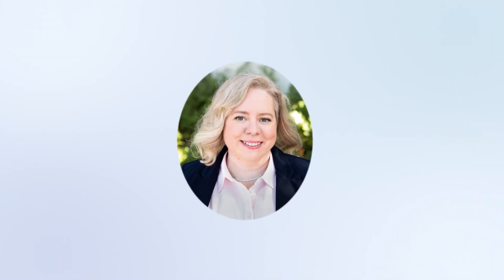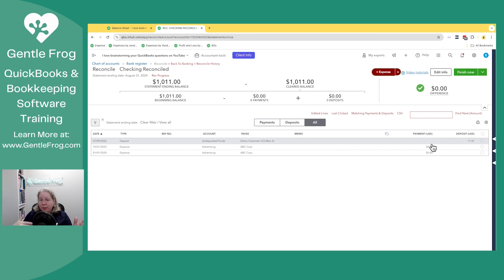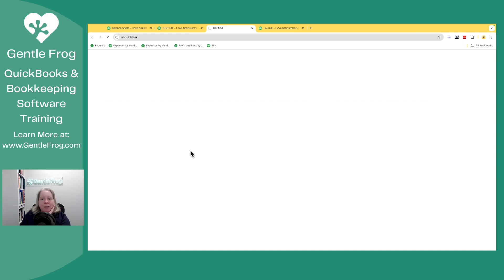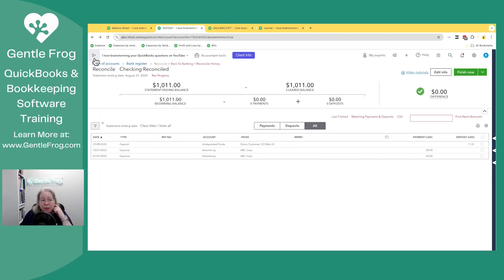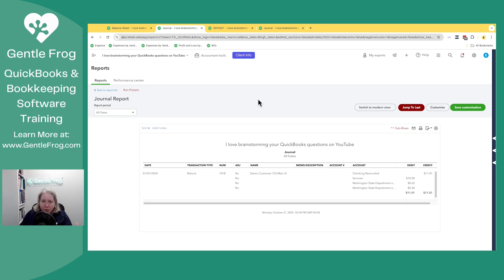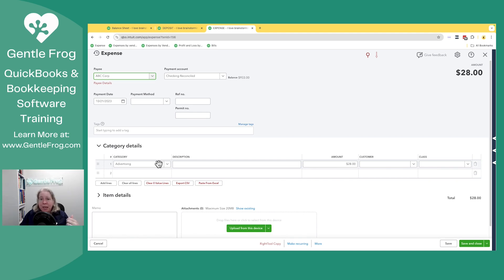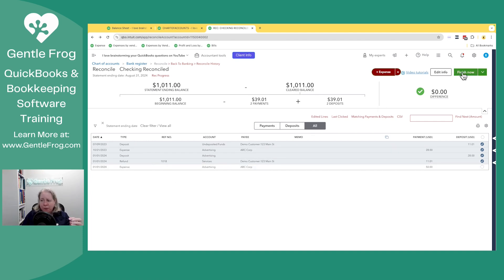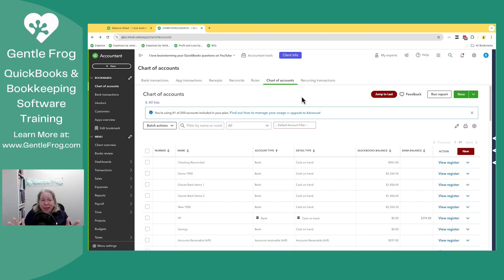QuickBooks Help: How to Clean Up Unreconciled Transactions from Previous Years (Part 2)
In Part 2 of this series, I’ll guide you through how to address old, unreconciled transactions from previous tax years in QuickBooks Online without affecting prior financial records.

If you’ve ever needed to clean up past expenses or deposits but want to avoid altering historical data, this video will walk you through an alternative method that uses offsetting entries in the current year.

Unlike the shortcut in Part 1, this approach takes a detailed look at each transaction, helping you pinpoint the original accounts and reverse them carefully to keep everything balanced. This method ensures that your current records are accurate without impacting previous tax filings, which is crucial for compliance and continuity.

Key Topics Covered:
- Step-by-step method for correcting unreconciled transactions in the current year
- How to find the original accounts for debits and credits
- Creating offsetting entries to adjust balances
- Best practices for keeping your QuickBooks records aligned with tax filings

Timestamps
00:00 - Intro
00:20 - Overview of what you'll learn
00:53 - Uncleared transactions
01:39 - Finding the debits & credits
02:51 - Undo sales receipt with refund receipt
05:42 - Undo an expense with a deposit
07:16 - Reconciling
08:00 - What not to do
09:08 - Outro